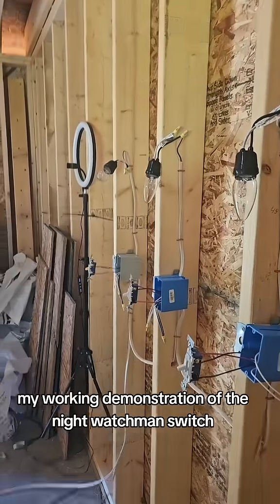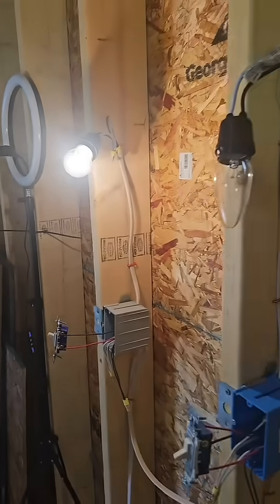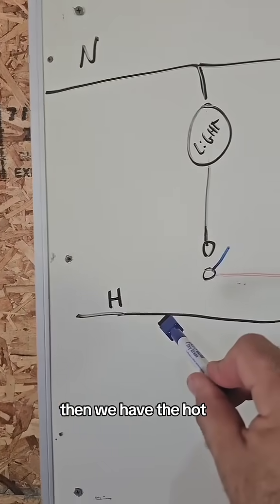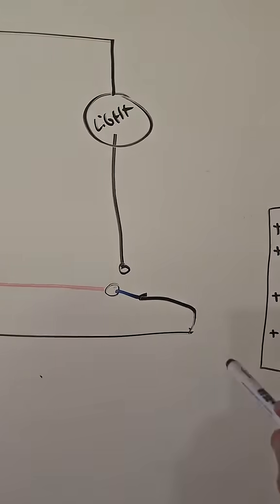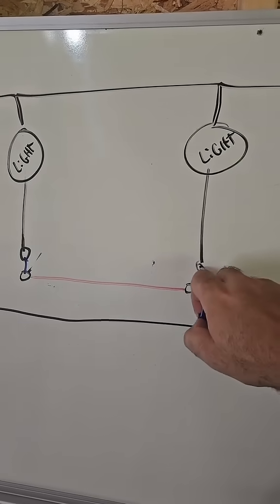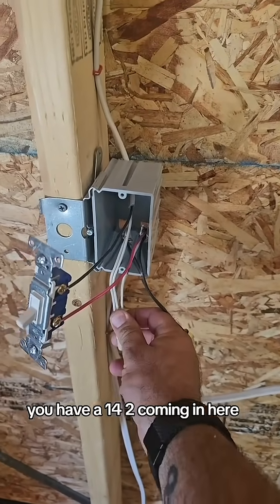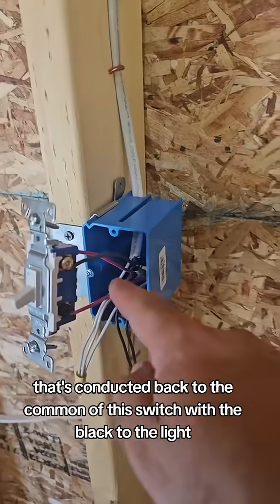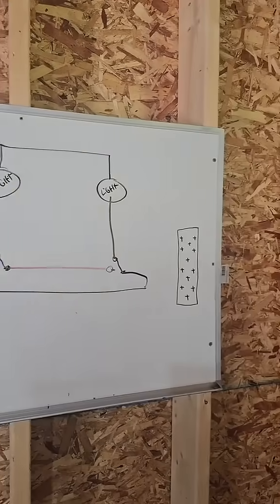Explanation of the night watchmen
Show how the night watchmen switch is wired